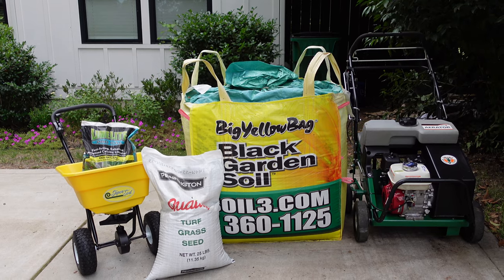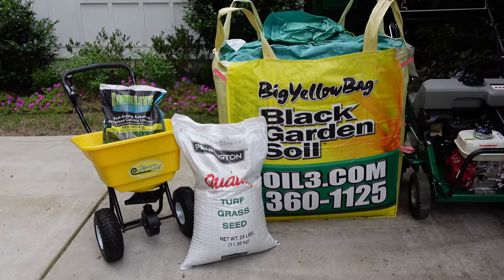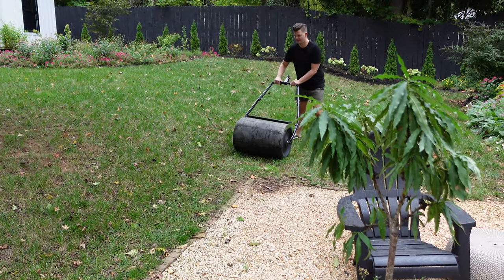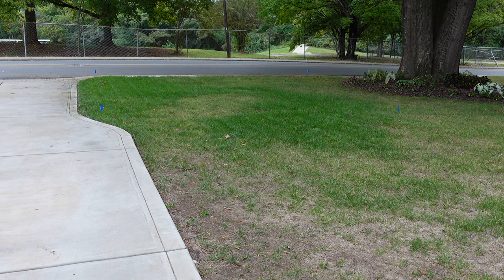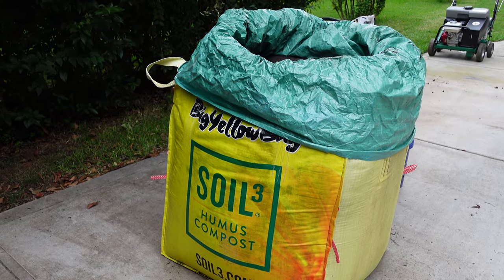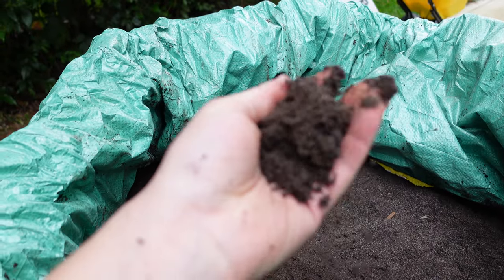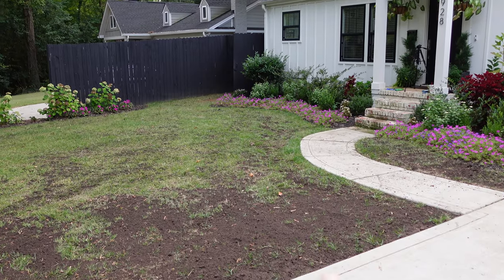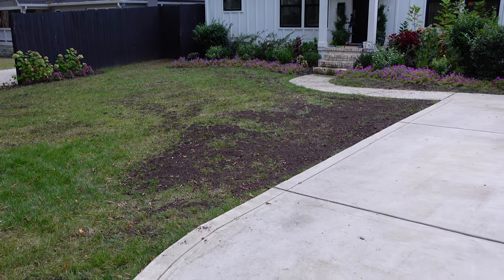Fall Lawn Maintenance | Aerating & Overseeding Tall Fescue Grass | Gardener in Love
It's that time of year!  We're overseeding and aerating our lawn today to get it ready for next spring.  We found a great all-in-one bundle from Super Sod and Soil3 that will provide everything you need to get your lawn looking green and beautiful!